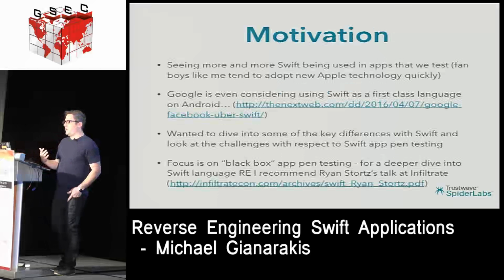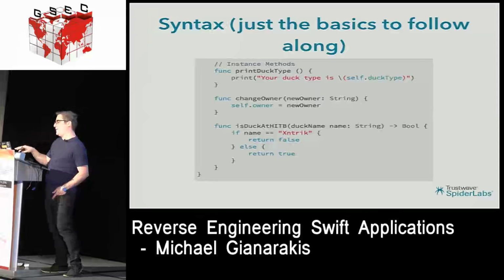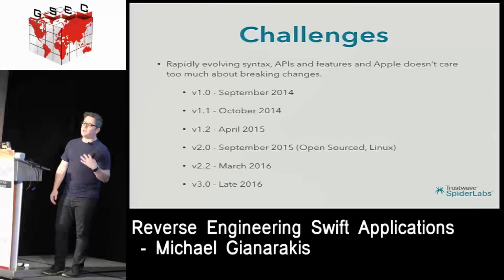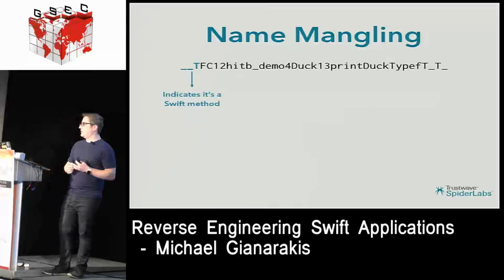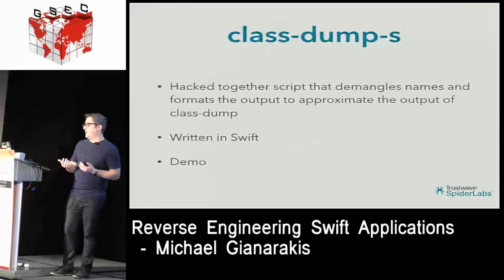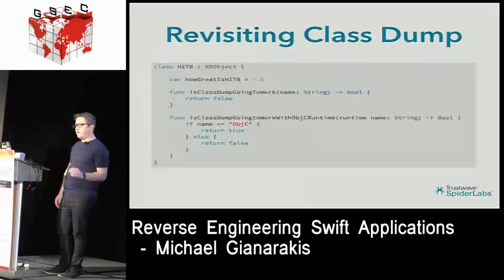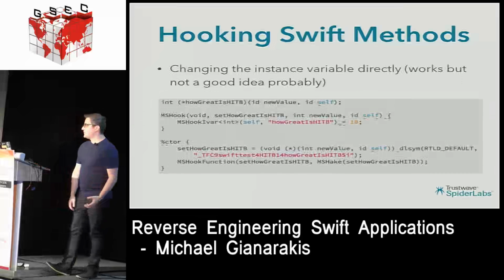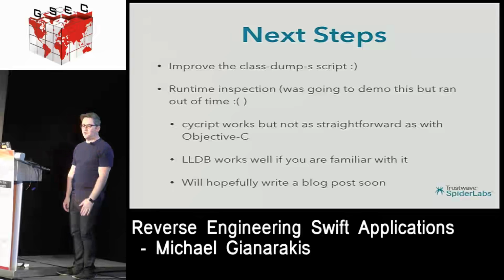HITBGSEC SG 2016 CommSec Track D1 - Reverse Engineering Swift Applications - Michael Gianarakis.mp4